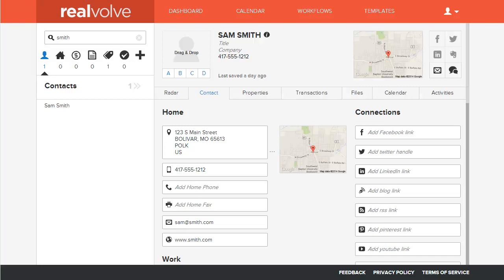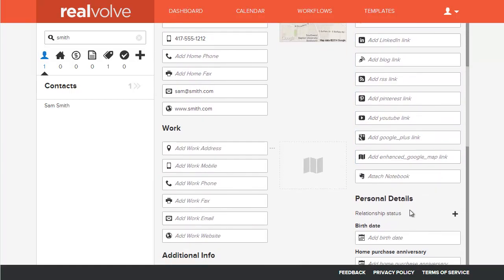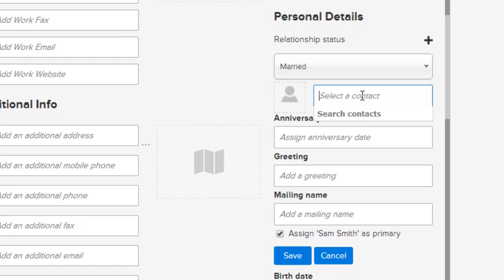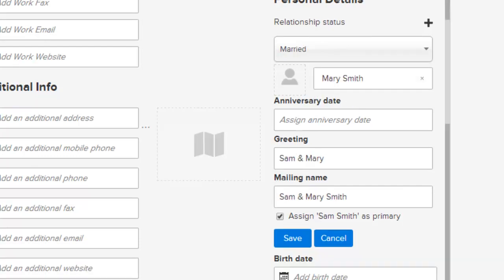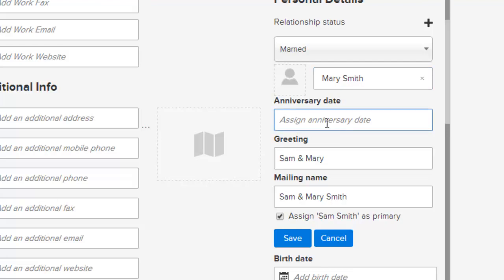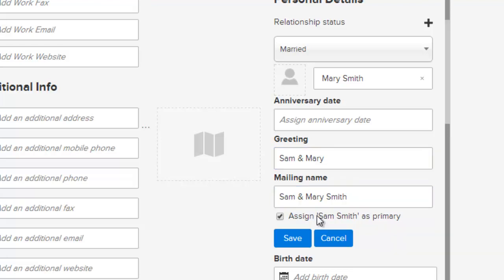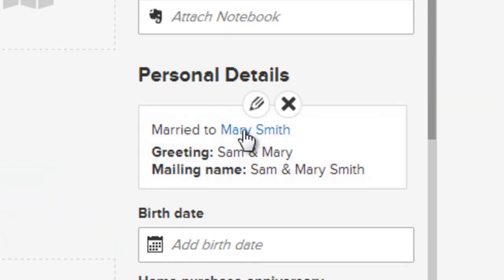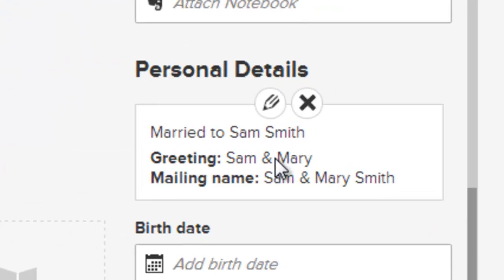Realvolve CRM: How to Enter a Spouse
This step-by-step video shows how to add a spouse to your Realvolve database.